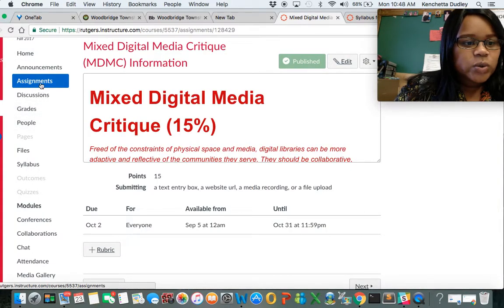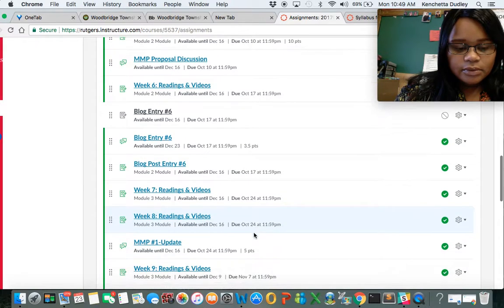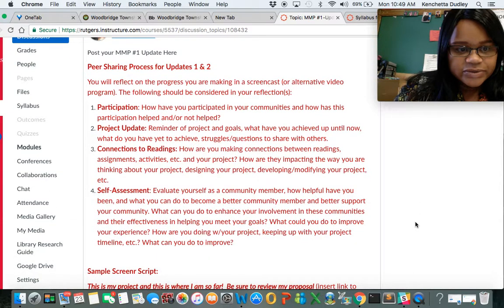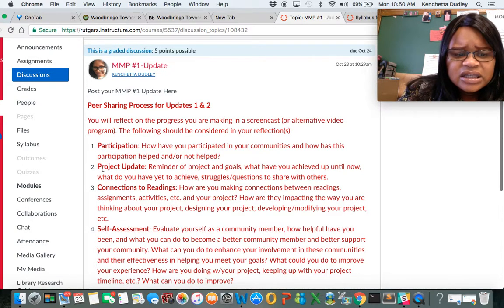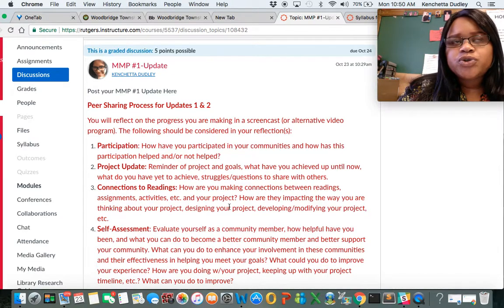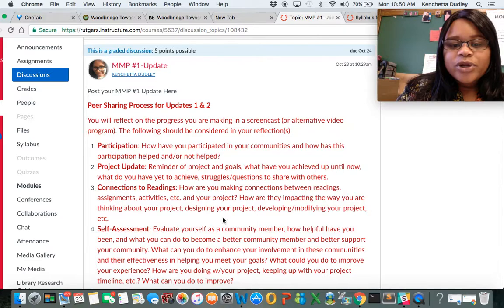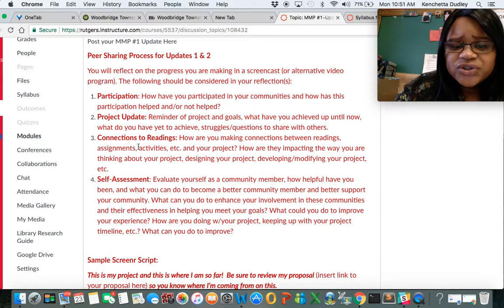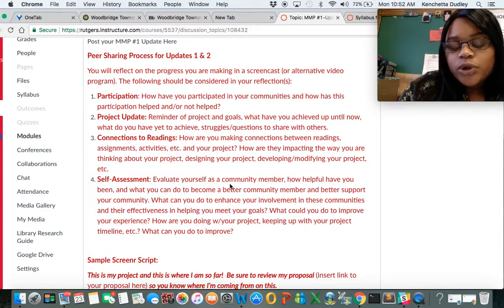MMP 1 Update Info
Web-based Design For Educators Multimedia Course Update.